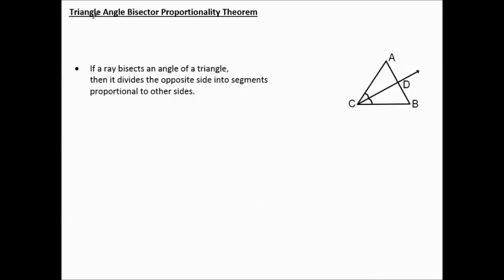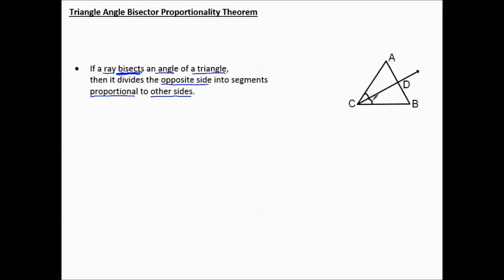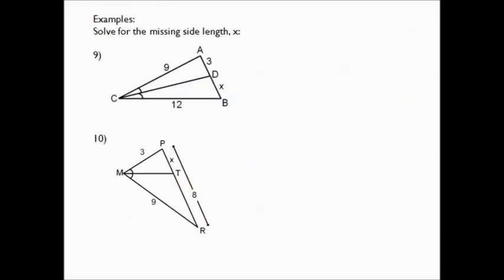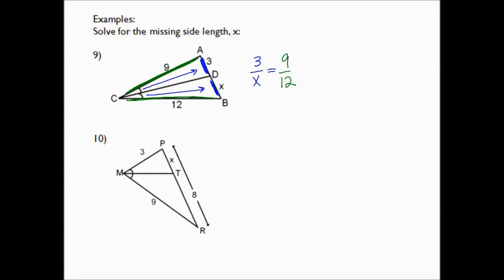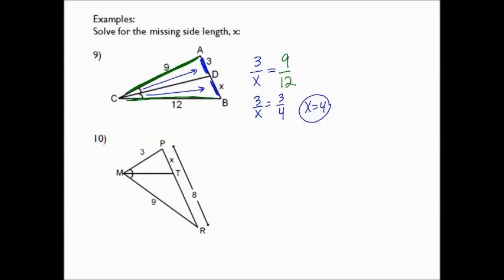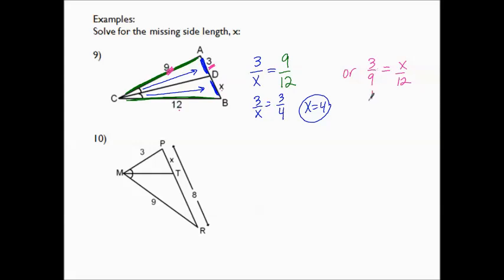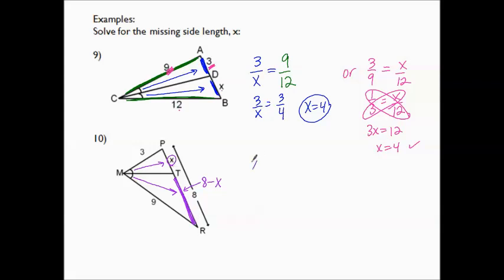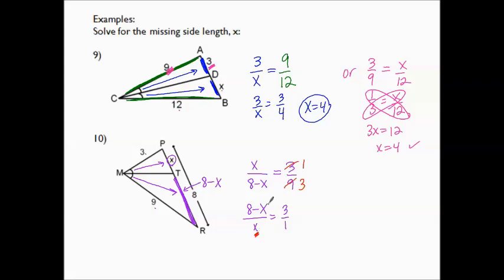8.3f notes Triangle Angle Bisector Theorem